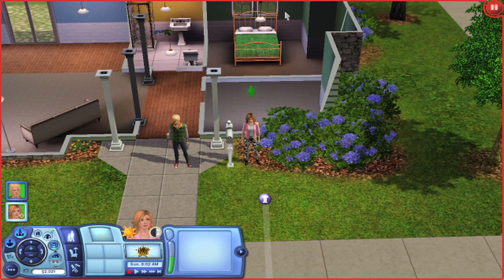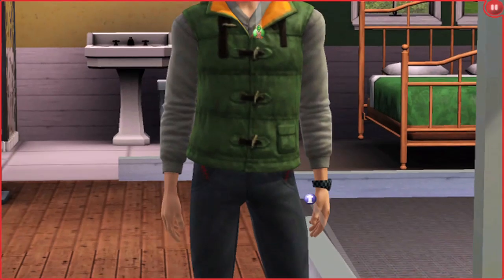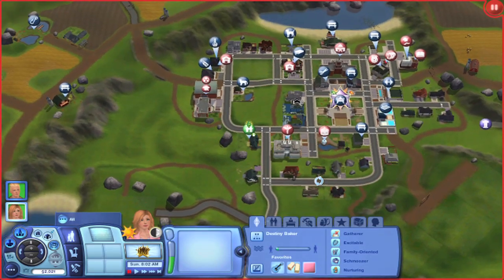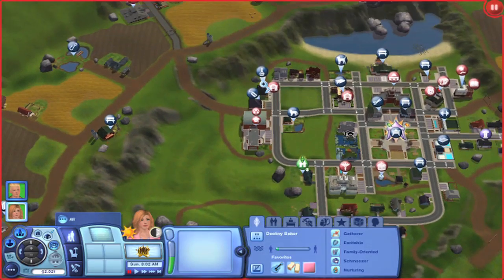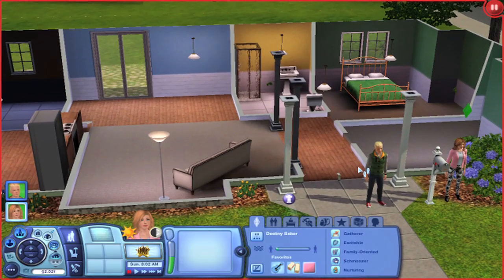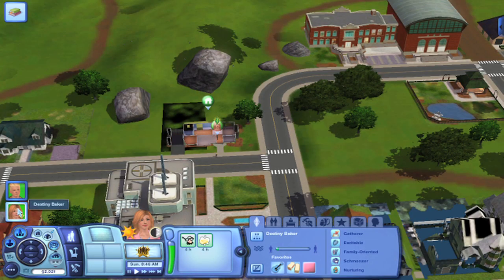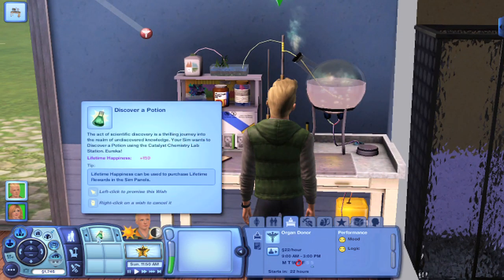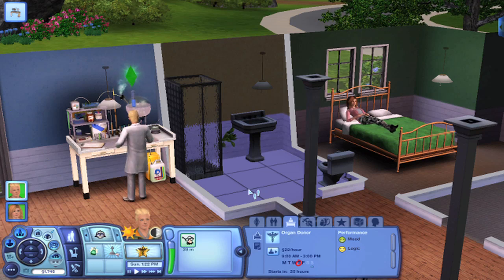Let's Play: The Sims 3 Generations (Ep.1) Pillow Fight!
*I apologize for the bad video quality (watch it in HD it help a bit), I was using a new recording and editing software and I tried to fix the quality but it wasn't working. Hope you don't mind, I will play around with it and see what is best to get the best quality for you guys. I really am sorry.

In this Episode: I introduce you to the sims that we will be playing with throughout this LP. They both get their jobs and in the next episode we will continue on with their journey.